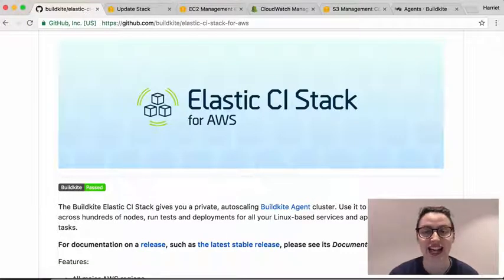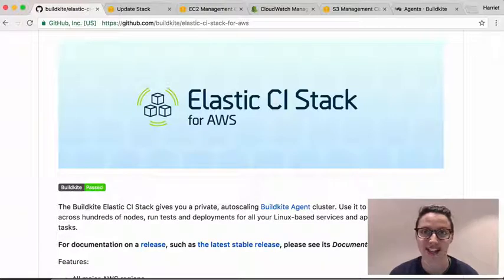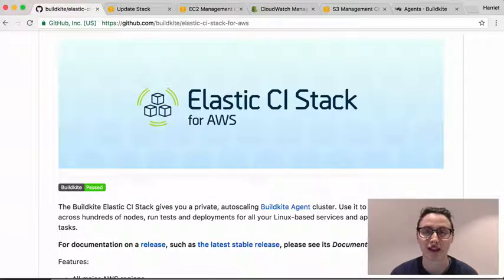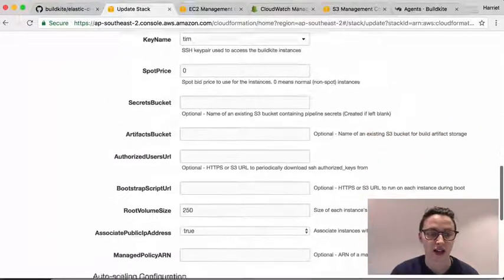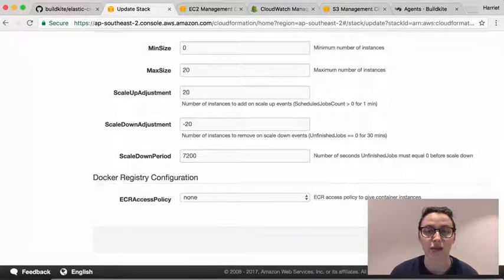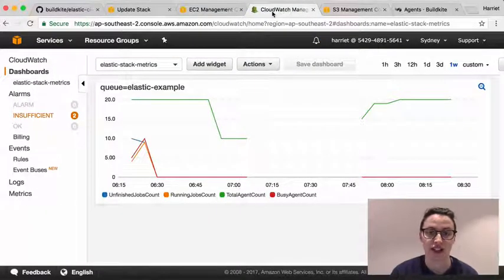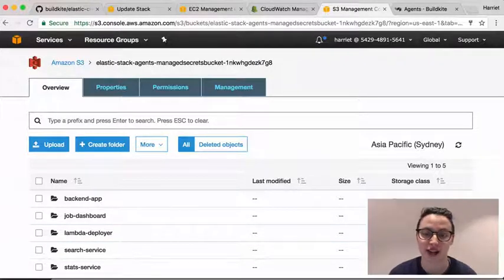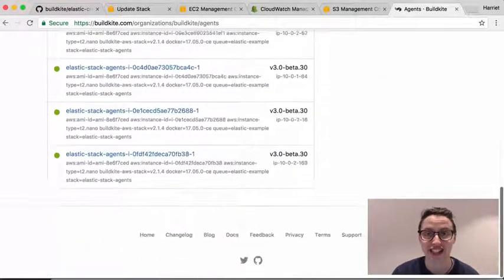Elastic CI stack using BuildKite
Taken from BuildKite screenscast. I have no rights to it